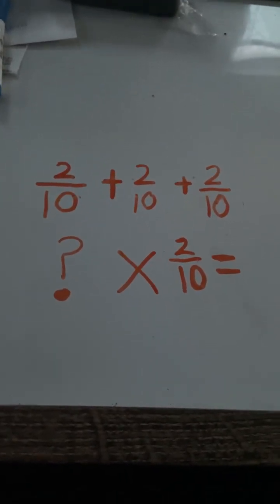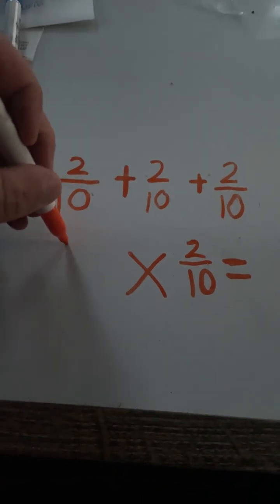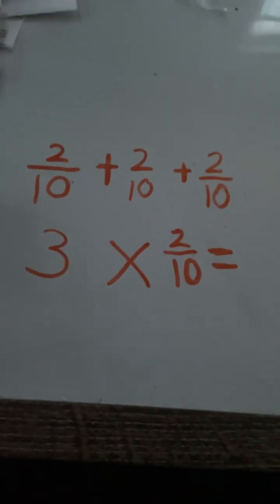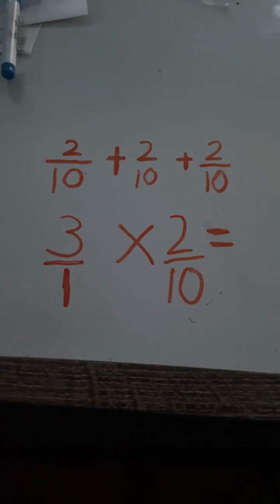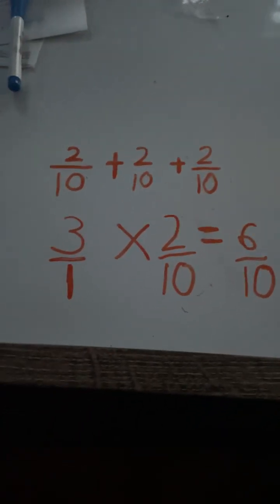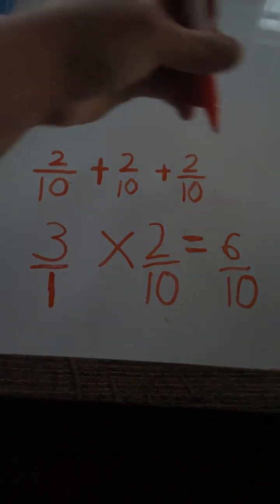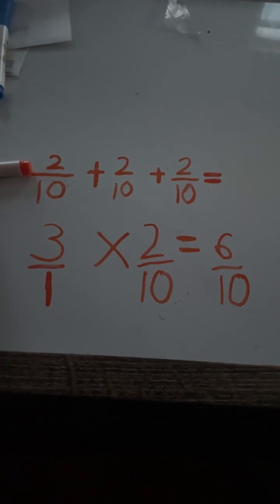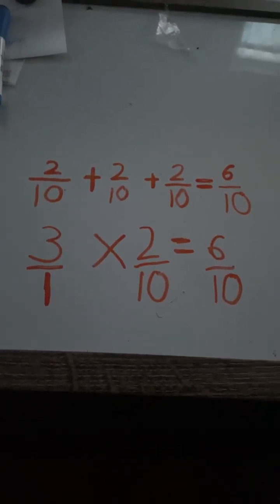ADDING AND MULTIPLYING FRACTIONS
Mr. Camilleri models the steps for both adding and multiplying fractions!